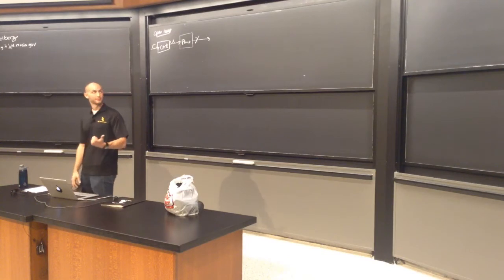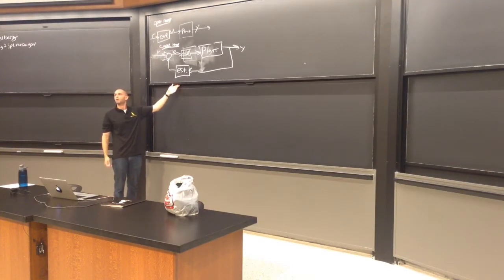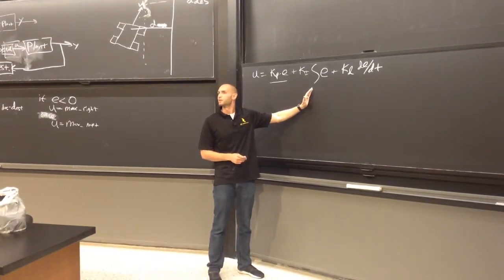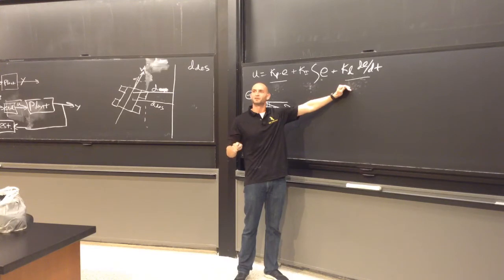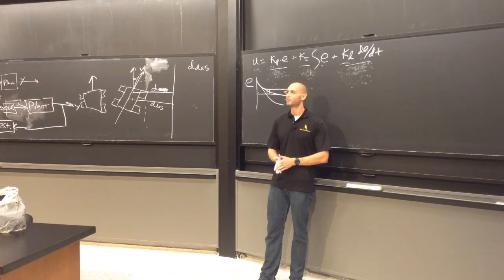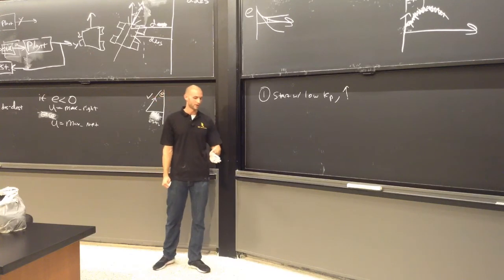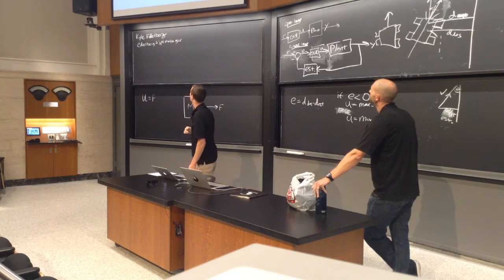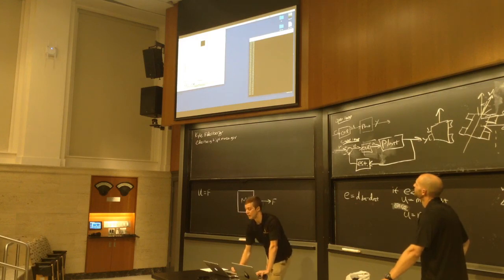MIT BWSI Featuring Kyle Edelberg part 2